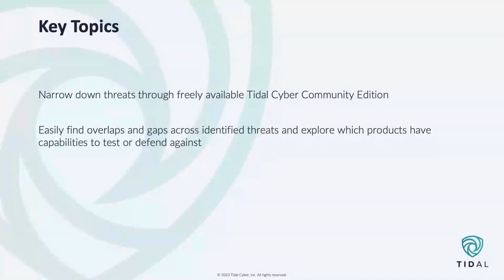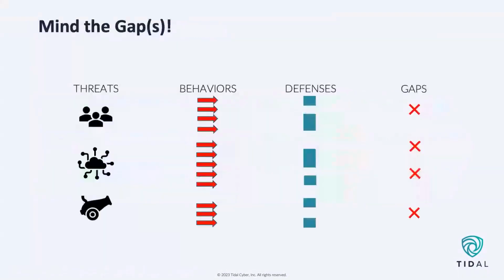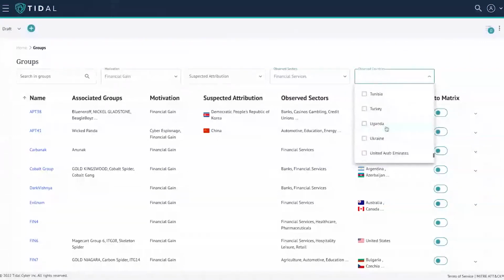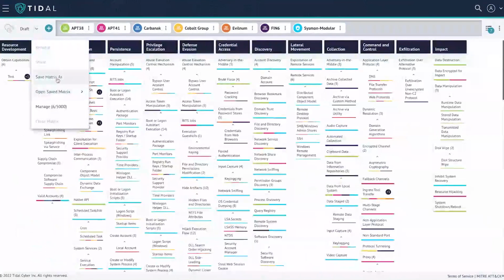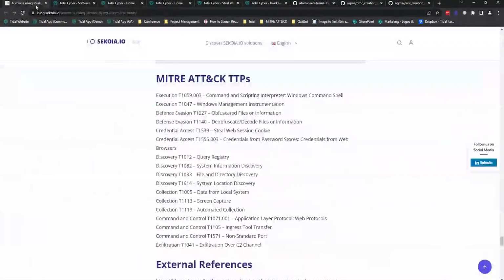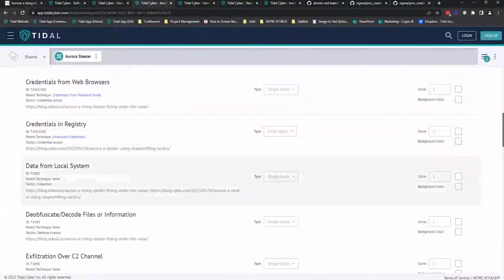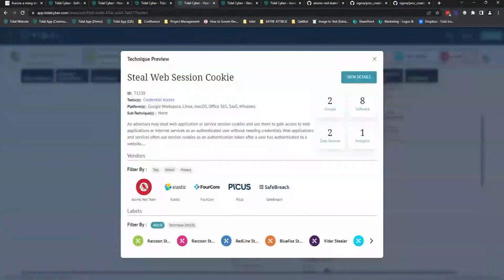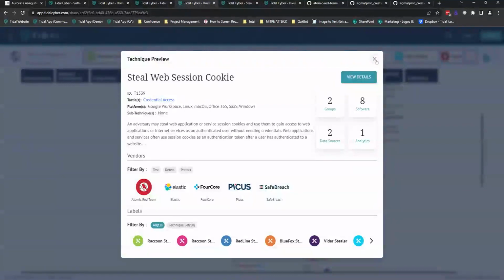Mind the Gap: From CTI to Defensive Improvements with Community Resources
Identifying adversary behaviors that matter to your organization has always been a difficult task. The purpose of this talk is to help close that gap by exploring adversary behaviors communicated through MITRE ATT&CK and Tidal Cyber. Traditionally, teams have had to wade through large volumes of unstructured CTI to surface the most relevant groups, software, or campaigns, adding so much time that the exercise becomes prohibitive. We will show how structured metadata around threats, such as motivations, sectors, and victim locations unlocks achievable "threat profiling", and how pivoting to relevant techniques, defenses, & tests (and more) allows teams to actually take action in line with their unique profile.